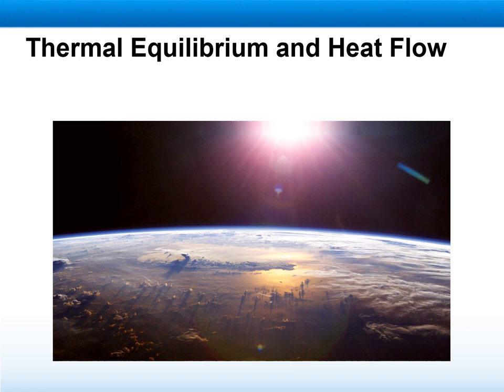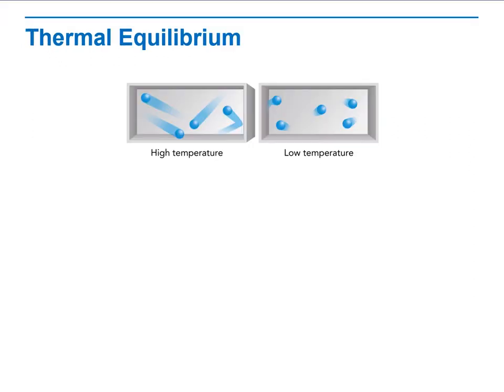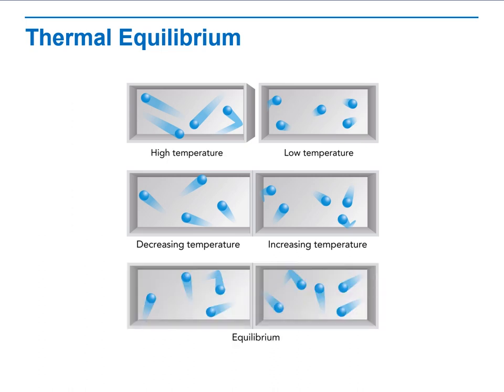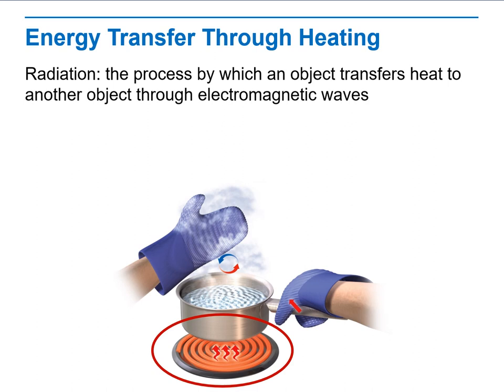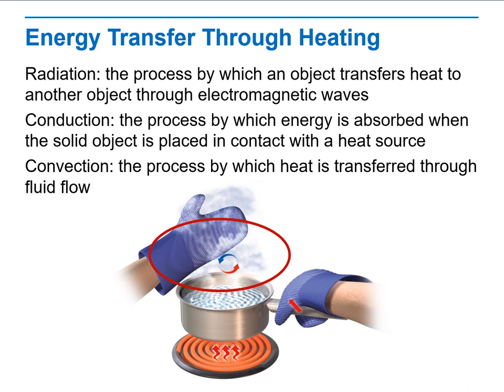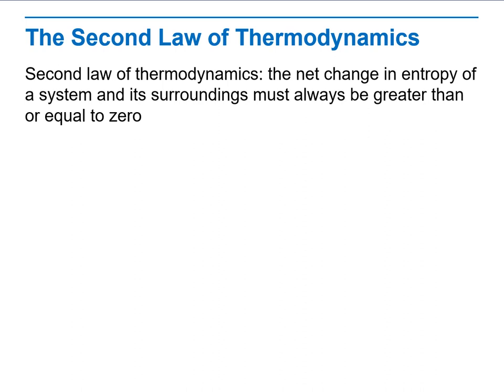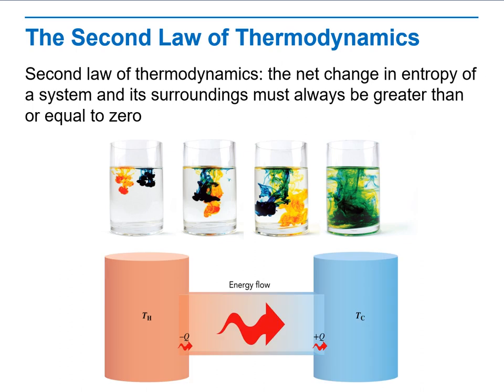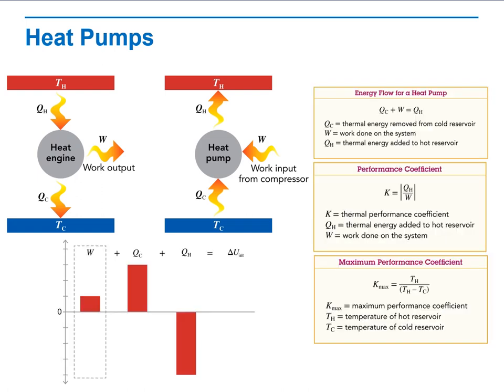Thermal Equilibrium and Heat Flow - Physics - W Exp9-2 - By Ms. Ghadah